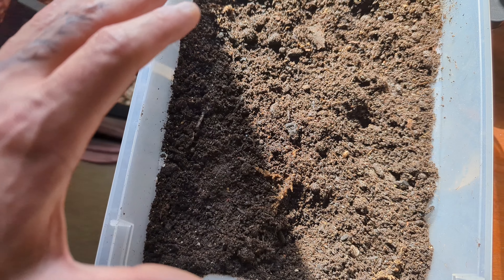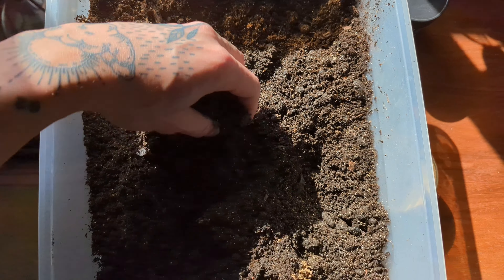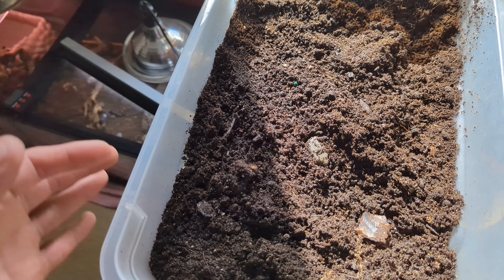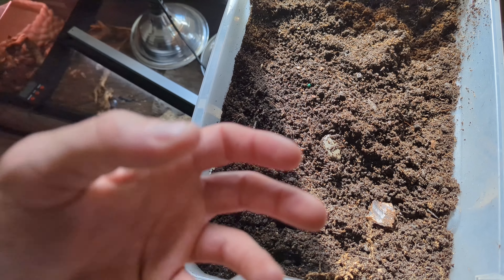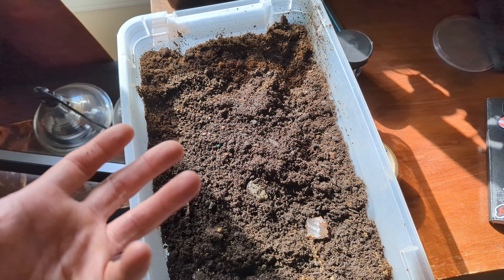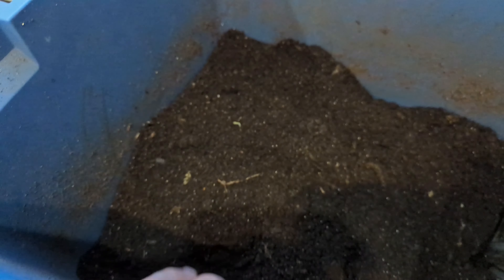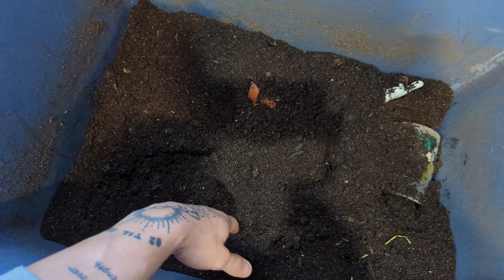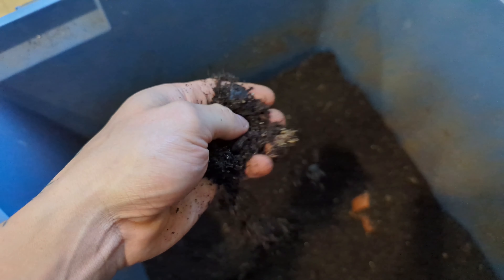TTW EP 6: talking dirt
video about dirt why I like dirt and why it's important
get educated and if you smart educate me in the comments